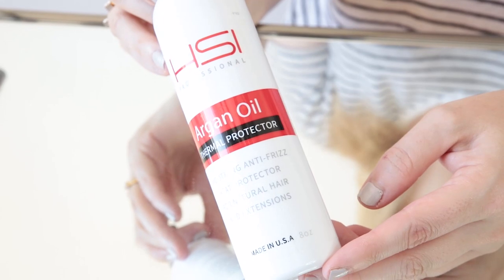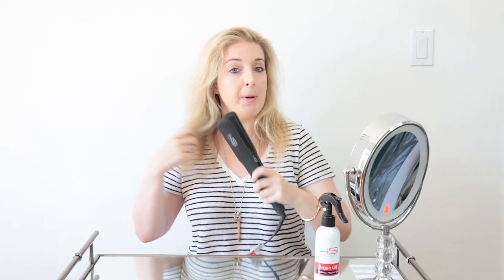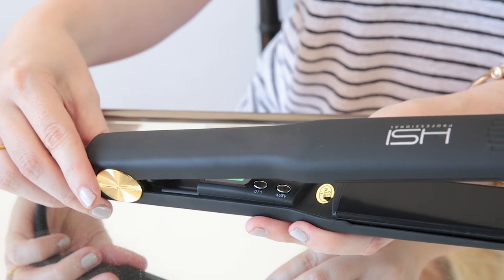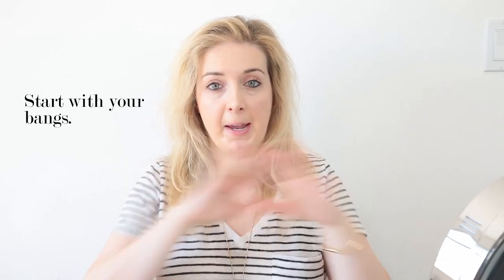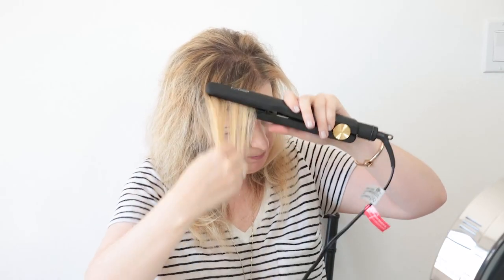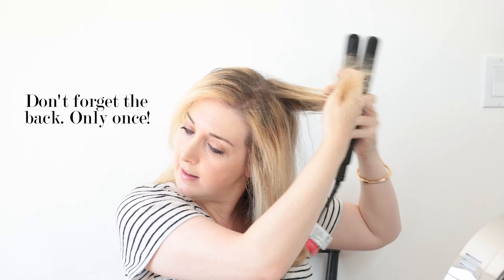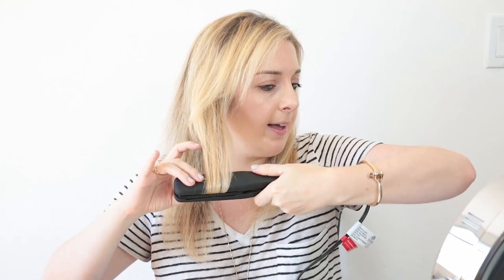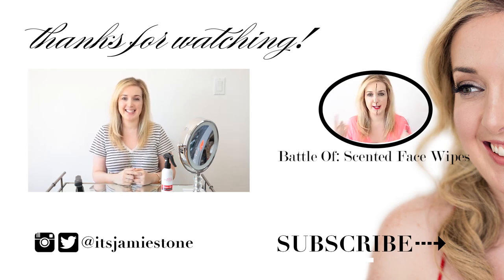The Secret to Taming Fine/Frizzy Hair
Here are my BEST tips to tame thin/frizzy hair with a flat iron!